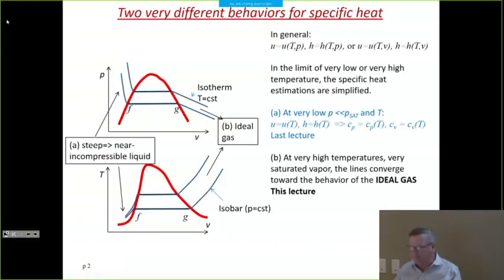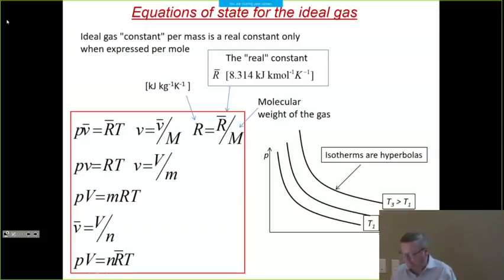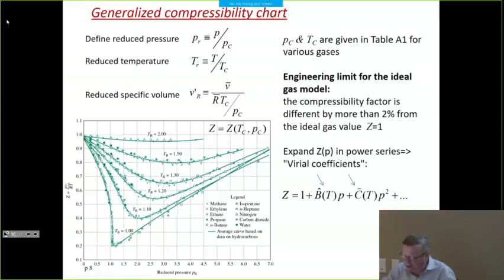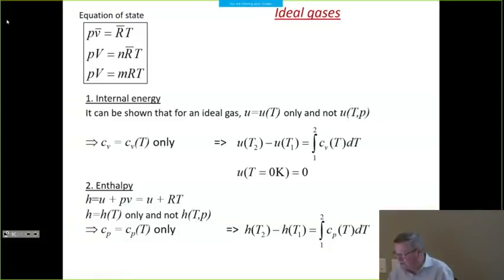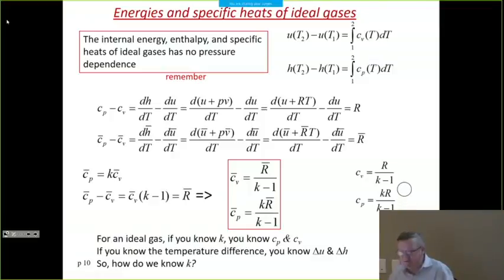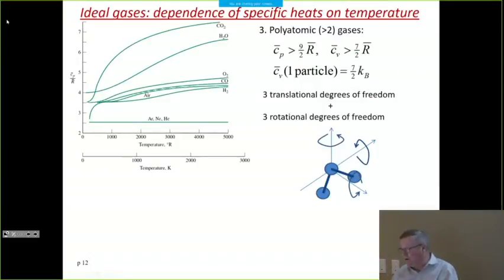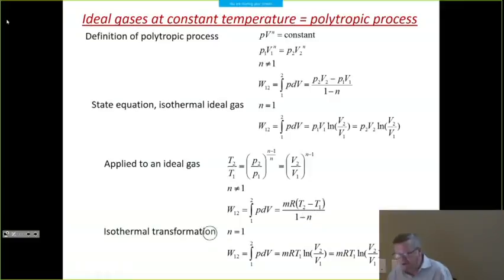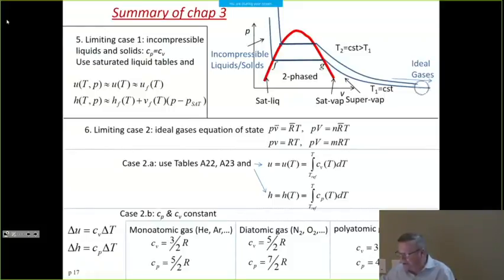ME3501 SP17 Lecture 7